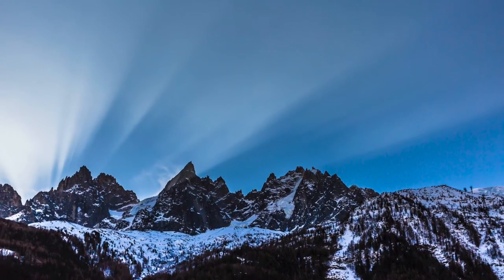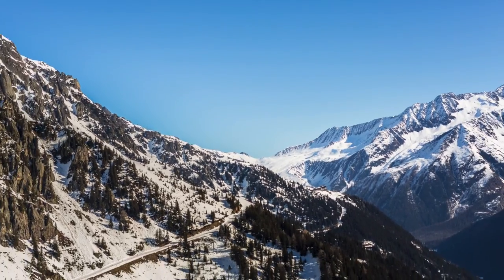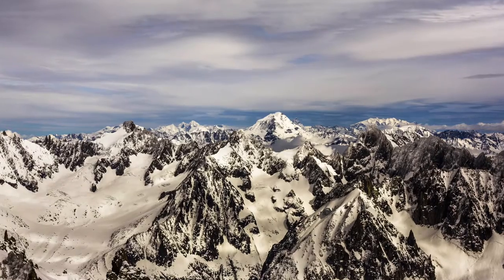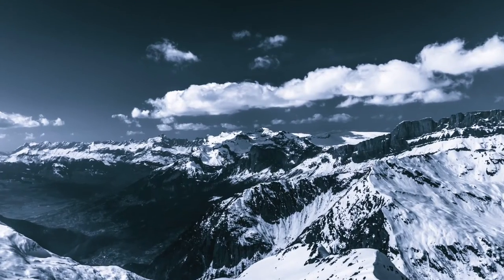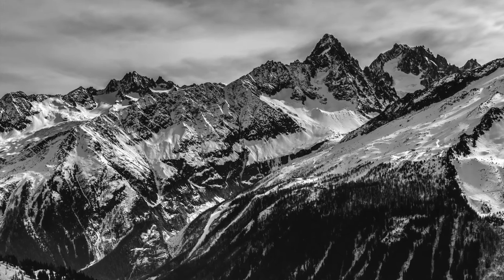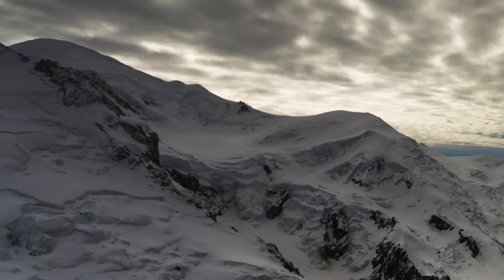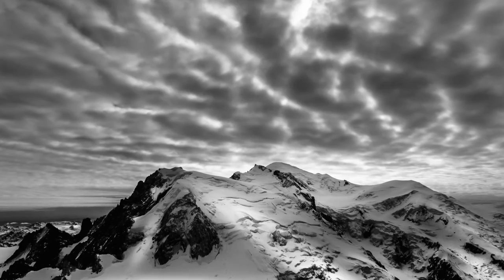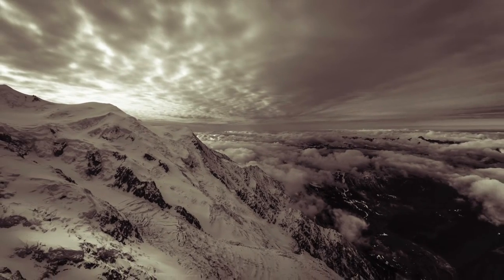Travel Photography Sessions: The Chamonix Valley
Chamonix France. Gateway to the great European Cascades and home of the first Winter Olympics in 1924.
Its pedigree for winter sports is second to none and I took the following pictures for this film whilst absorbing the magnificence and splendour to this most aristocrat of ski resorts.

Aided with a Canon 5D Mark 3, I took the following pictures  using a Sigma 50mm F1.4 DG HSM lens.
I had options with a wide angle, but I knew the strengths of the Sigma for the shots i wanted to take.
With a 50mm focal length, it appears very natural as it approximates how we perceive a scene with our own eyes.

I have of course distorted this by using the Ken Burns effects to manipulate the visual flow of the photo sequence you are watching.
I carried out the post editing process in Adobe Lightroom 6, and used the impressively powerful applications it offers to engineer the RAW files to my desired preferences.

For stunning landscapes the centre piece of the Chamonix Valley is of course the grand dad of them all, Mount Blanc.
To get up close and personal it can be accessed via the Auiguille Du Midi cable car.
For the panorama shot, stand on the summit of LE BREVENT on the opposite side of the valley as in this picture. It provides landscape scenery that is breathtakingly beautiful.

I carried out the photo editing for this video using Adobe Lightroom 6. For more information on this visit the below link. You can buy the stand alone version on Amazon so don’t be put off with 'subscriptions' etc.

I carried out the video editing for this film in Final Cut Pro X. This is a phenomenal software package from Apple. For Mac users go to the apple store.

Pixel Film Studios. They have a very wide range of plugins for Final Cut Pro and its good to keep an eye out for Throw Back Thursday where they heavily discount products. check out

All photographs were taken on a Canon 5D Mark3. For further information on this camera visit the following

More information on the Sigma lens can be found via this

For further information on Chamonix visit the link below which will tell you everything you need to know if you plan